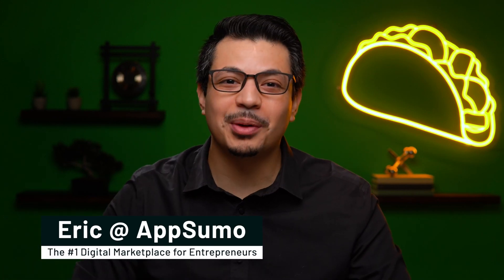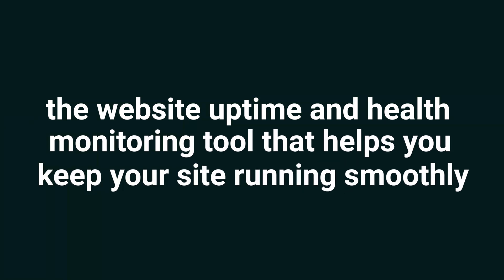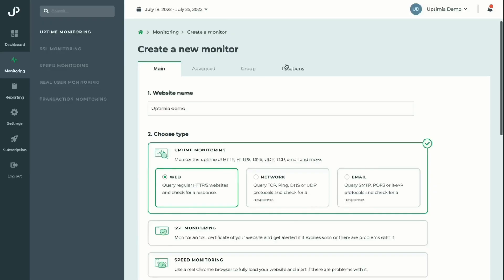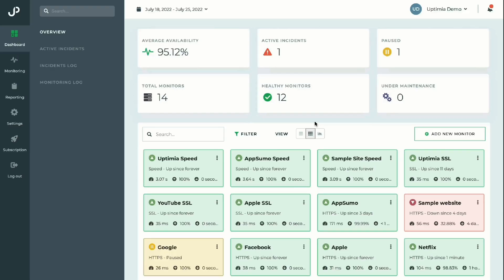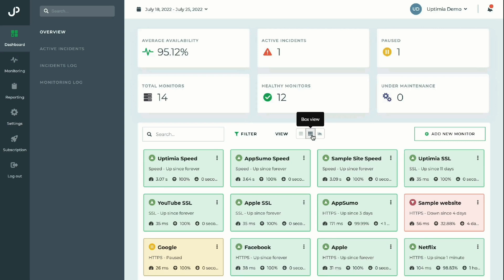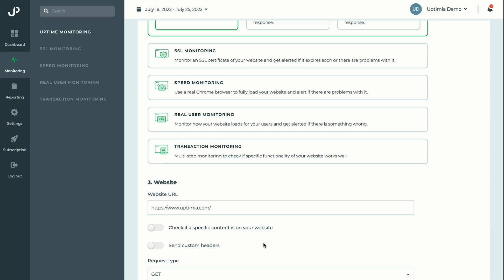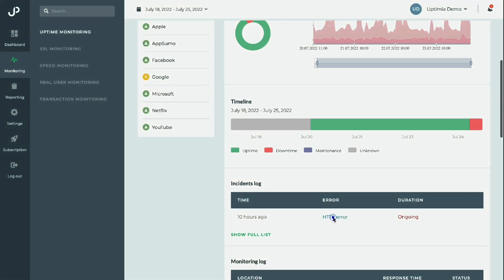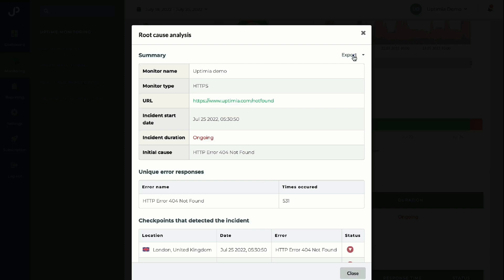Website Uptime & Health Monitoring with Uptimia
Uptimia is a website monitoring tool that tracks on your site’s uptime, speed, and performance with instant alerts about any site issues.

The only thing more embarrassing than your website crashing is realizing that you’re literally the last to learn about the situation. (“How could I have known? No, really. I'm asking.”)

With all the things on your plate, you can’t afford to waste time manually tracking your site’s status and issues.

You need a tool that monitors your site performance around the clock and alerts you as soon as your site goes down.

Introducing Uptimia.